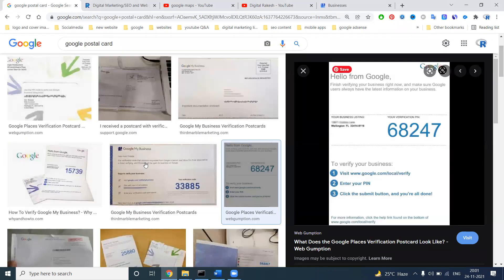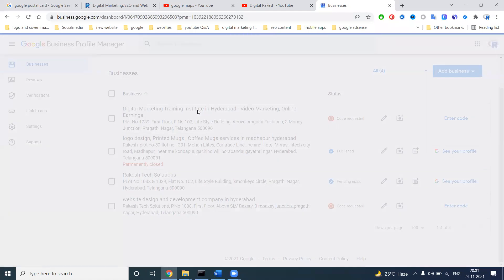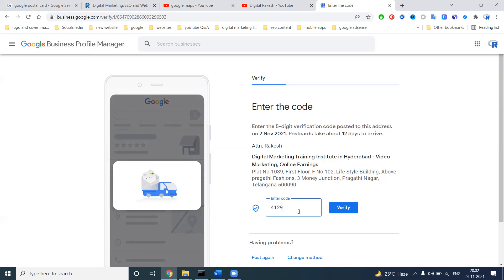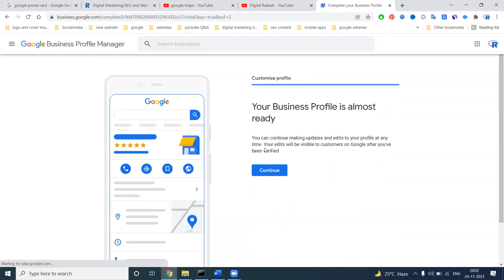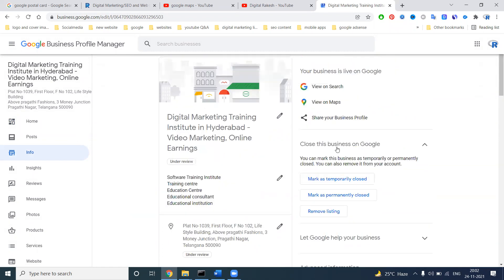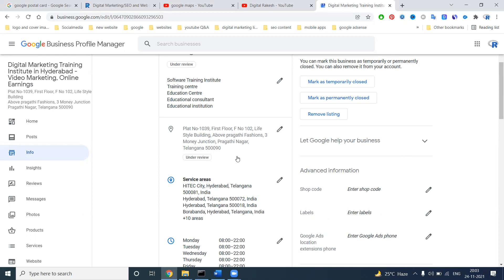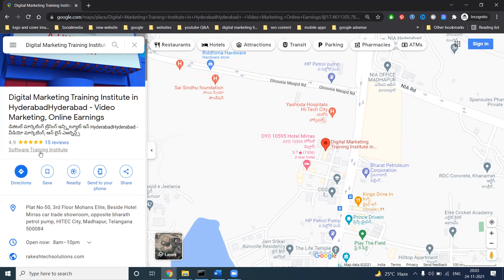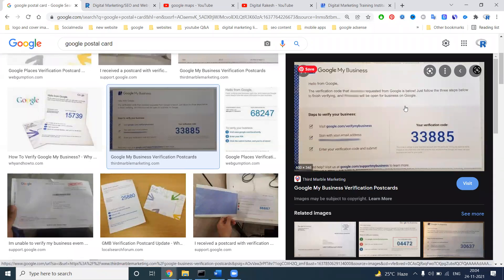How to enter google code verification for google my business - google maps | Digital Rakesh